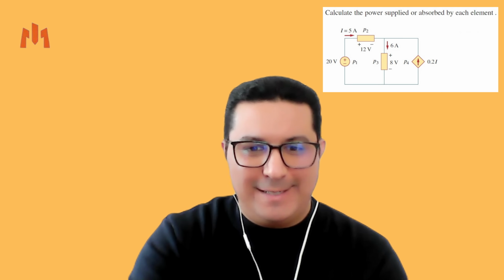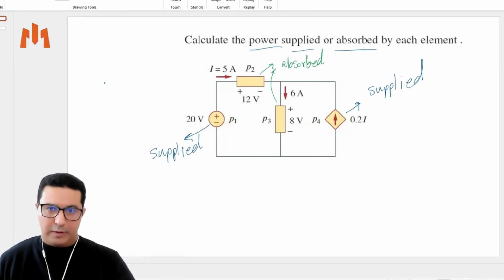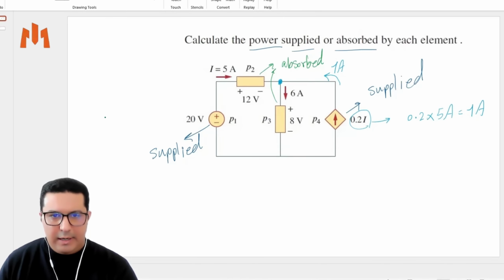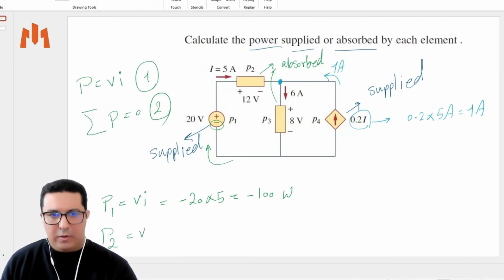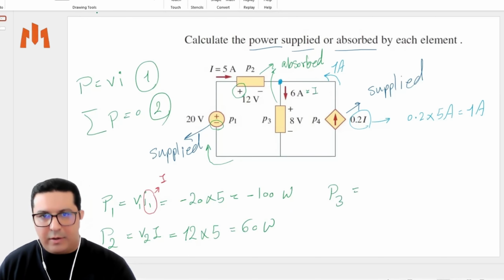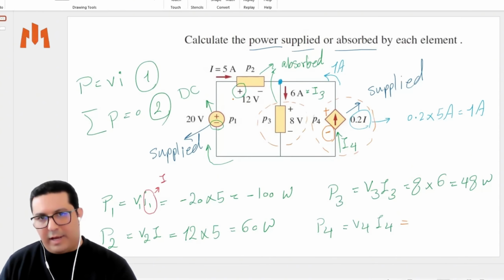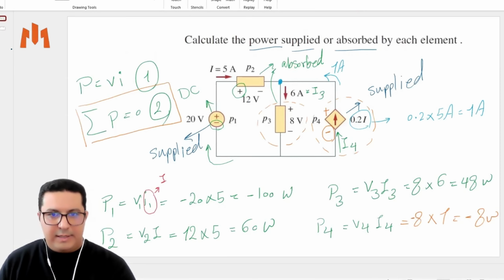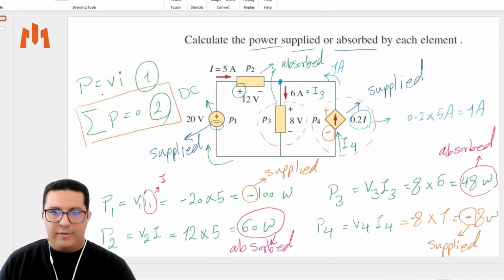Calculate Power Supplied & Absorbed ⚡ Circuit Analysis Explained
Hello everyone and welcome to another lesson with me, Moss! Today, we're diving into an electric circuit problem. This video explains how to calculate the power supplied or absorbed by each element in an electric circuit, providing essential insights for anyone interested in electrical engineering. We detail how to identify the voltage and current for each component, making calculations for the power in various parts of the circuits clear and understandable. ⚡

In this video, we solve a classic circuit analysis problem and calculate the power supplied or absorbed by each element in the circuit.

📘 What you’ll learn:
✔️ How to identify power-absorbing vs power-supplying elements
✔️ How to apply the passive sign convention
✔️ Power calculation using P = VI
✔️ Step-by-step analysis of independent and dependent sources
✔️ How to check results using power balance

⚙️ Given in the circuit:

Current values (5 A, 6 A)

Voltage sources (20 V, 12 V, 8 V)

A dependent current source (0.2I)

🎯 This lesson is ideal for:

Physics students

Circuit analysis courses

Exam preparation (midterms, finals)